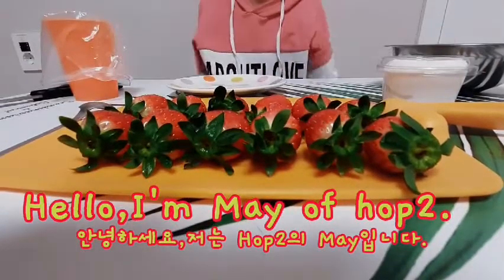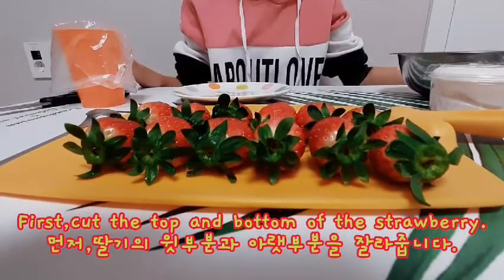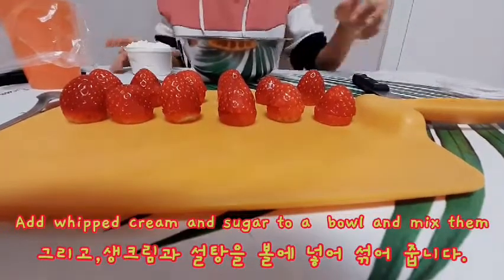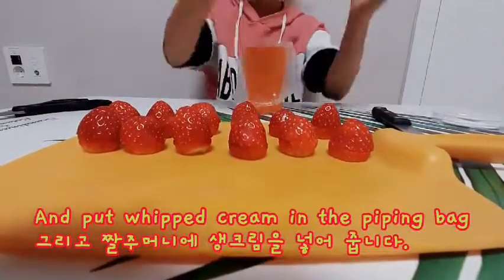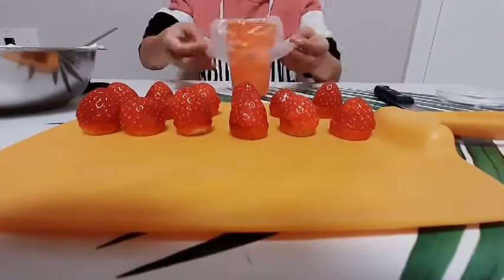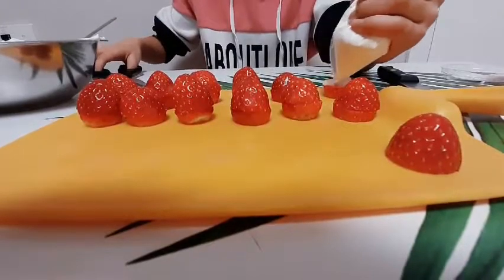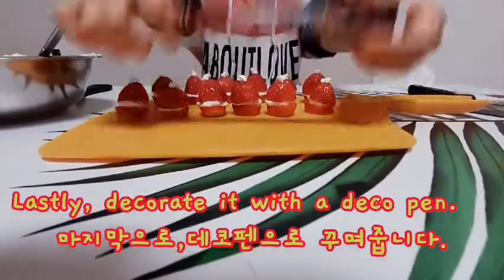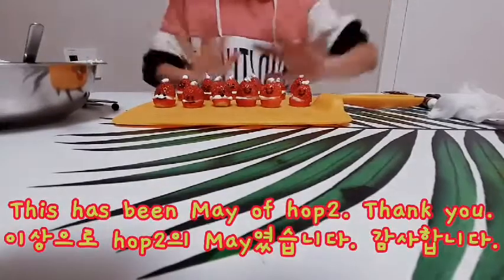김가람 hop 2